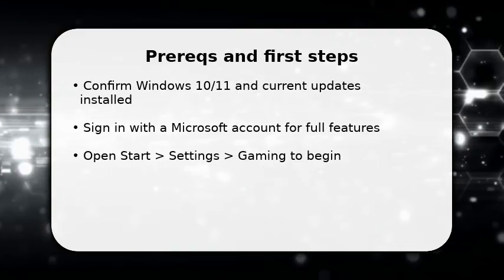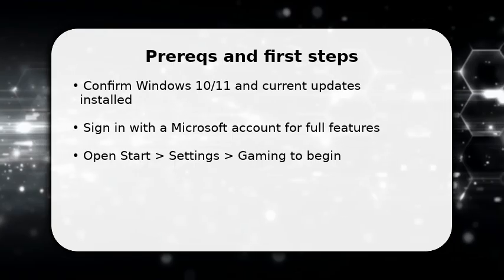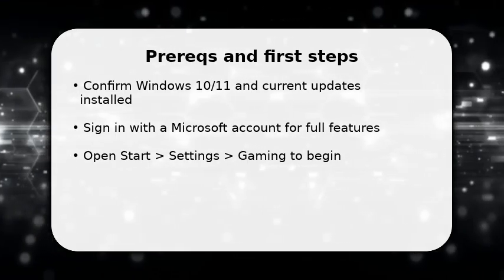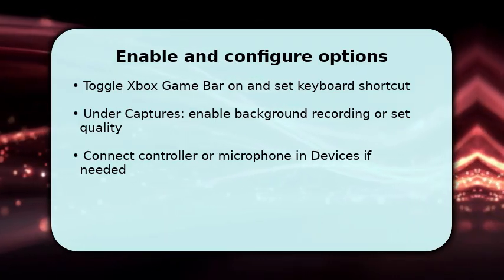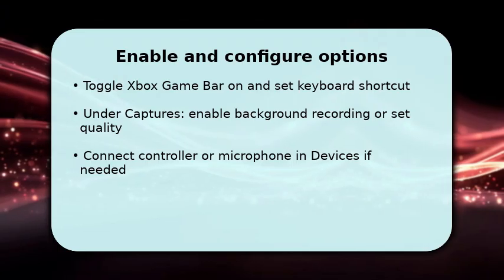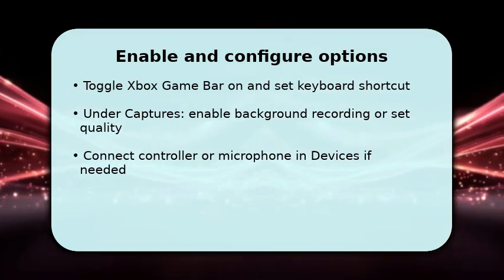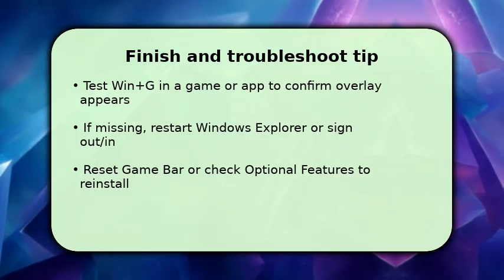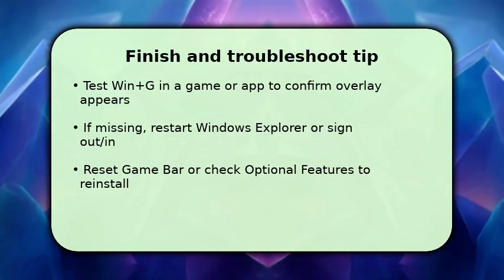How to Turn on Game Bar (full Guide)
Discover the step-by-step process to activate and use Game Bar on Windows, enhancing your gaming experience with detailed instructions. Learn how this feature can improve gameplay by providing in-game stats, recording screenshots automatically, capturing videos of cutscenes or achievements unlocking.